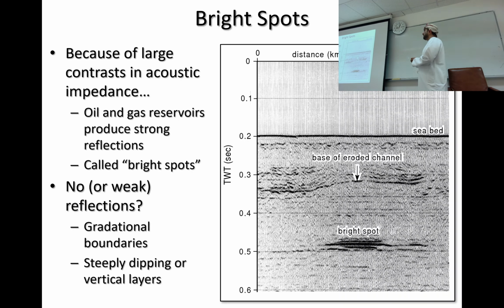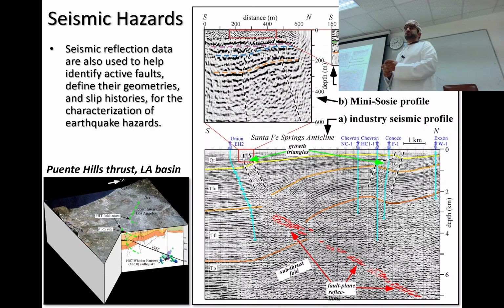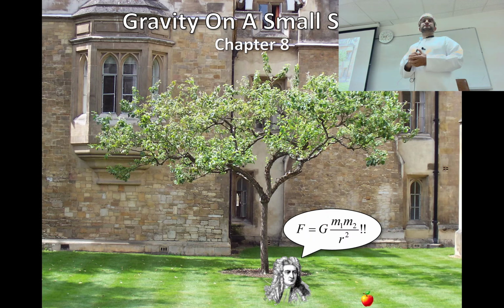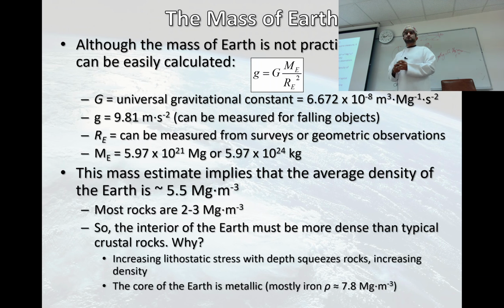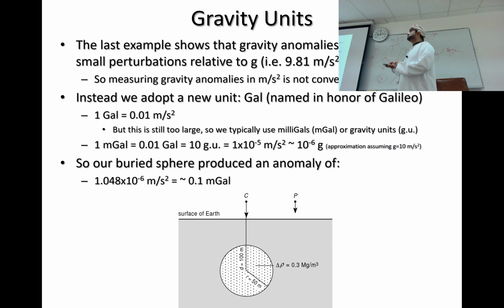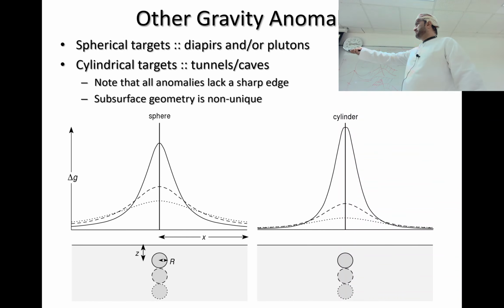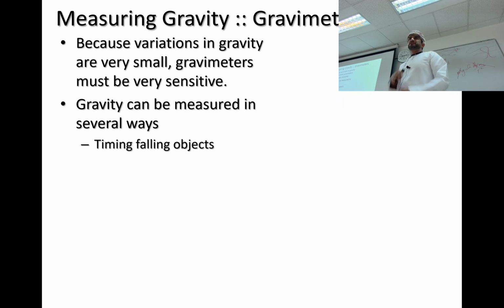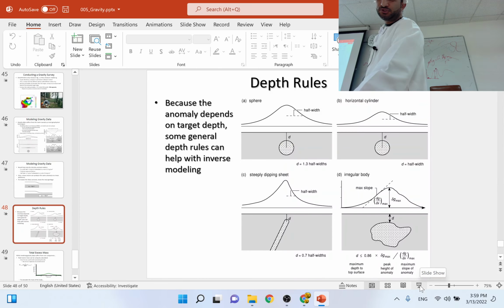GEOP3041-General Geophysics-Gravity method 1